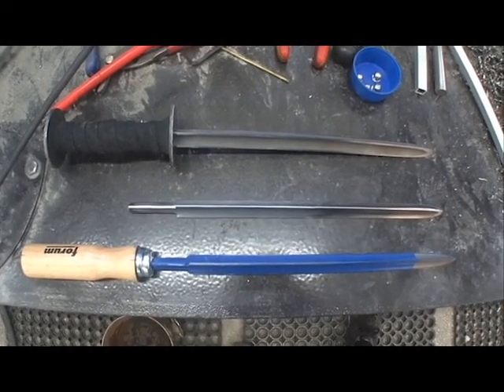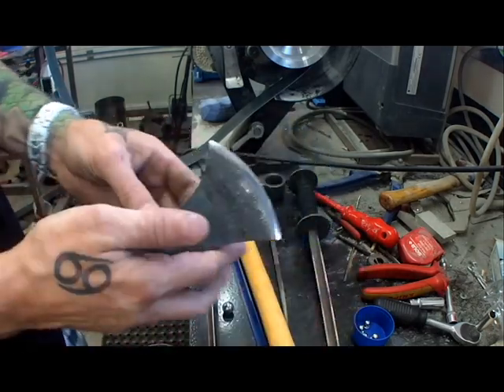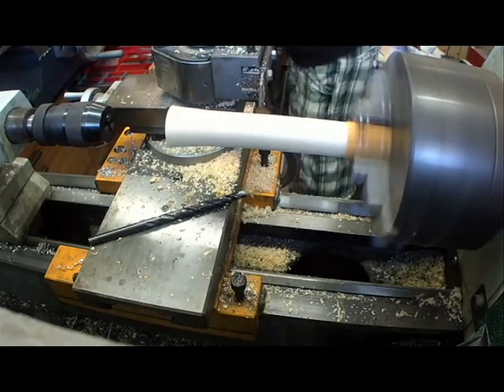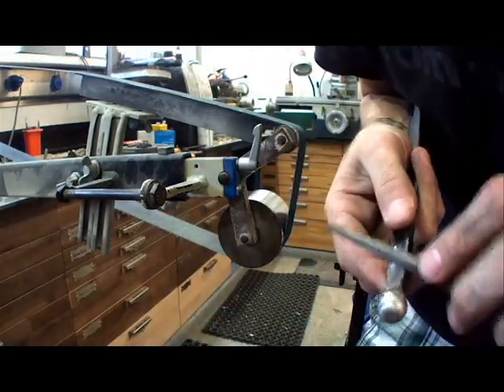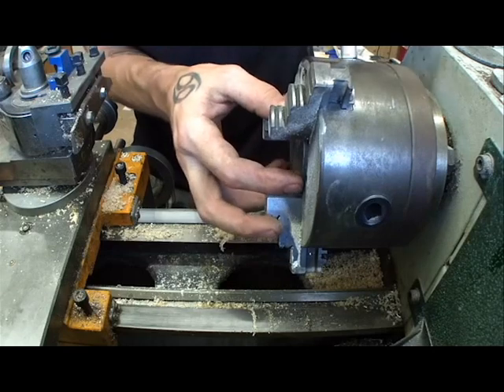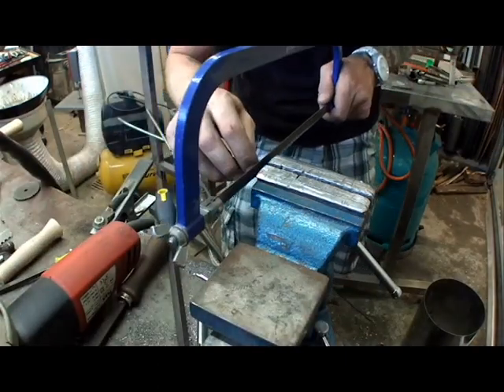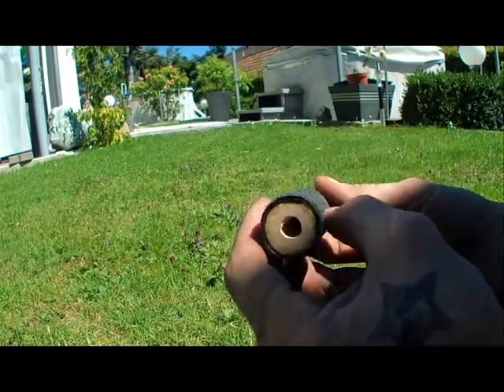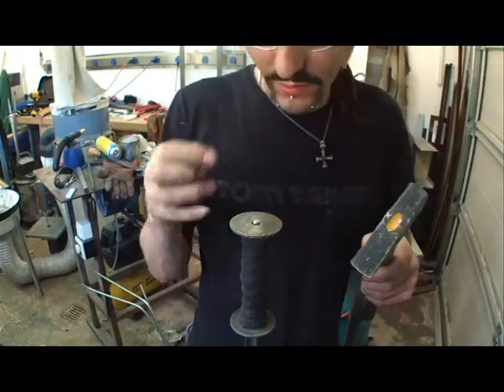How To Make a Training Rondel Dagger - Knife Making 001- WSW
in this video I show you how to make a rondel dagger cheap and easy. All I used was a triangle shaped scraper with about 250mm blade lenght, a wooden dowel with 30mm diameter and 150mm long, two metal discs with aprox. 50mm and of course some tools and a welder.